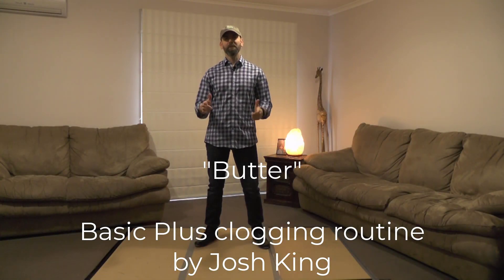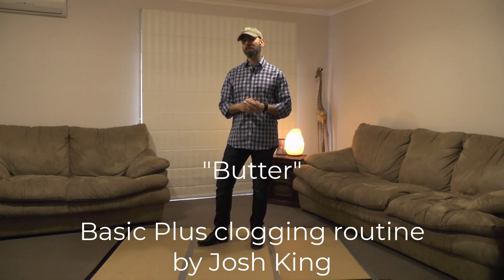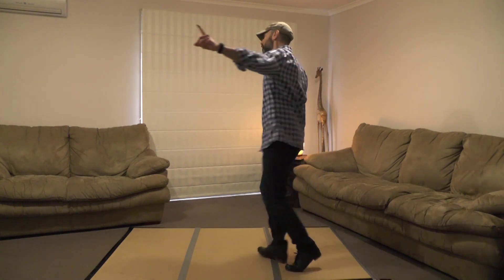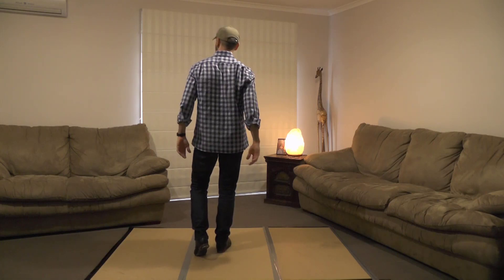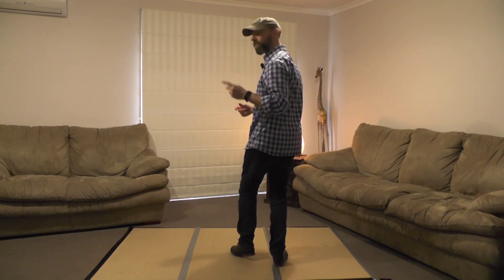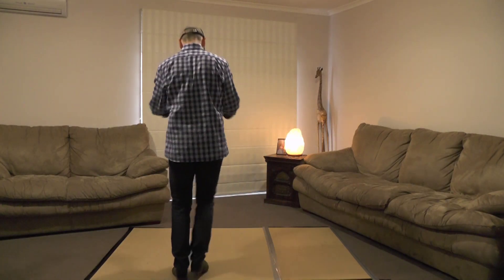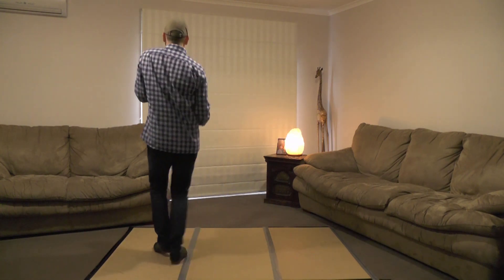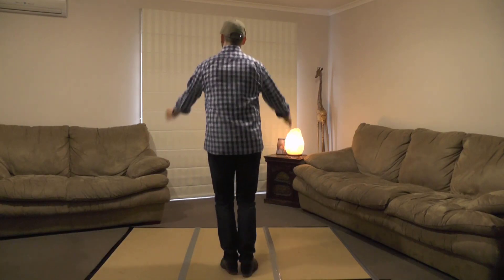Butter - Easy intermediate clogging routine by Josh King (full teach & dance-through)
I'm always on the lookout for pop songs with a good beat.  I wanted to do something easy to this, as sometimes it seems like beginner dancers get left out when good songs are used for higher level dances.

This one's classed as "easy intermediate", but I think it definitely leans more towards "easy".  You could almost say it's...smooth like butter. :)

Skip to the end if you just want the dance-through:
Full speed - (08:24)

Artist: BTS
Choreography: Josh King